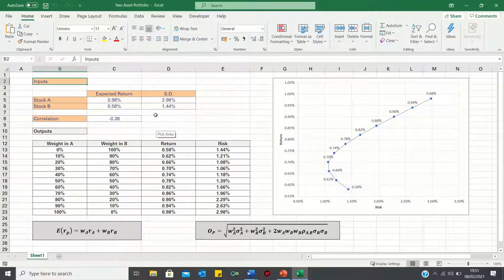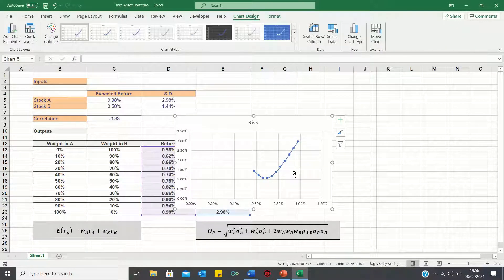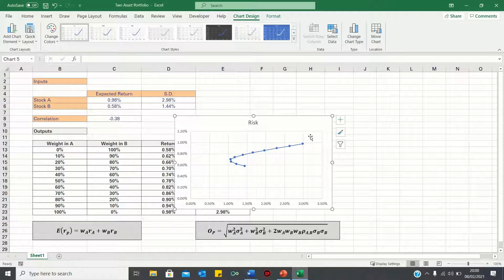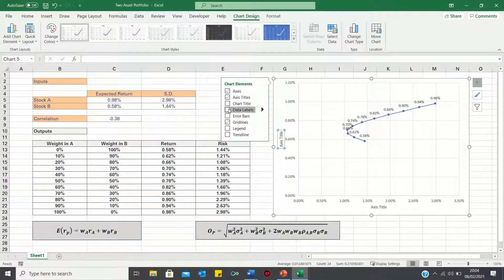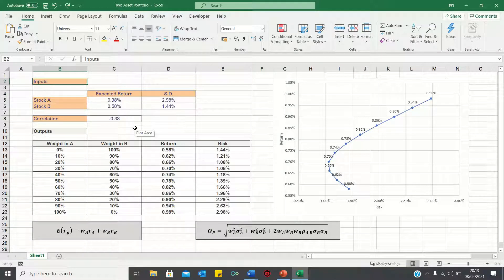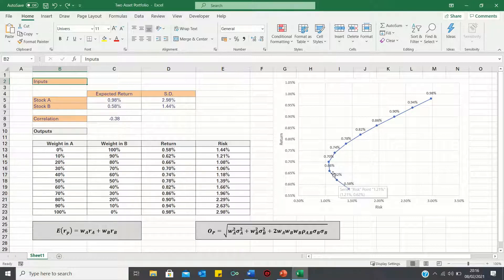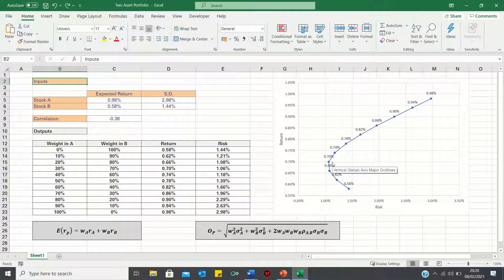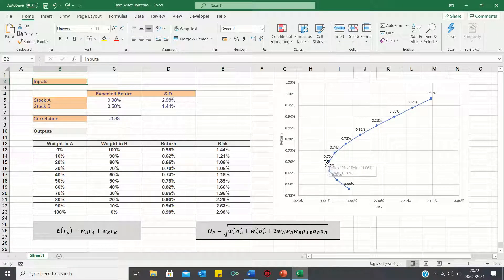How To Graph The Efficient Frontier For A Two-Stock Portfolio In Excel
We graph the Efficient Frontier in Excel which is the set of optimal portfolios that offer the highest expected return for a given level of risk. To do this, we use a scatter chart, swapping the data on the x and y axis to ensure that return is on the x axis and risk is on the y axis. After plotting the graph, we notice that all the points below the minimum risk portfolio on the chart are sub-optimal, while the points including and above this point are known as the efficient frontier. In other words, picking any of the points including and above the minimum risk portfolio would make sense depending on your risk/return trade-off.

Overview: (0:00)
Plotting The Individual Portfolios: (0:27)
Interpreting The Efficient Frontier: (2:23)